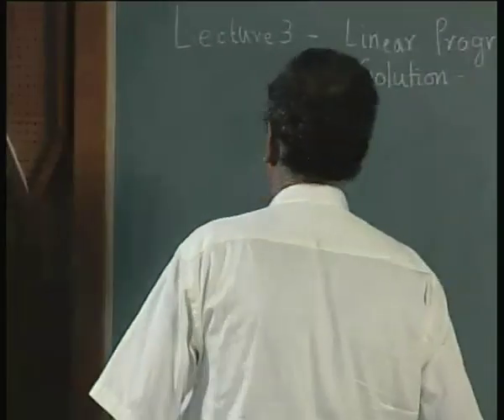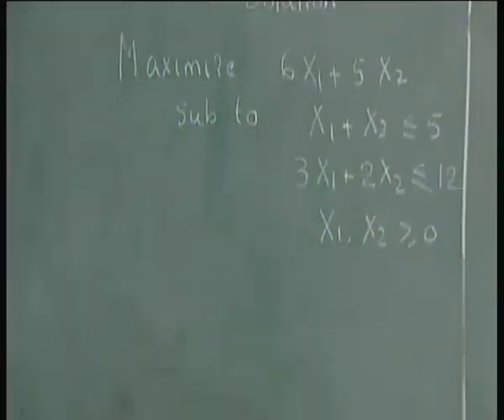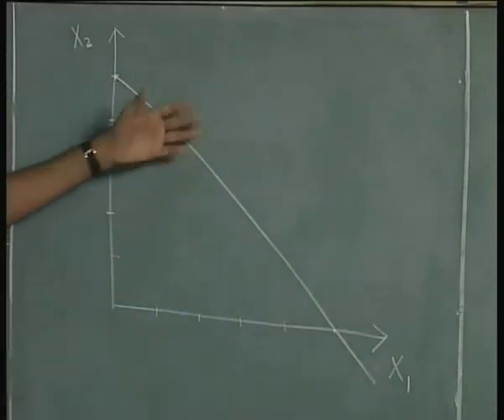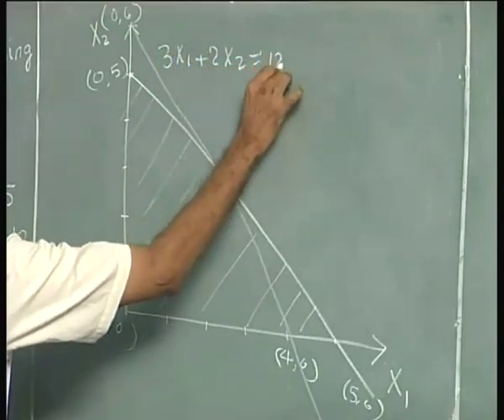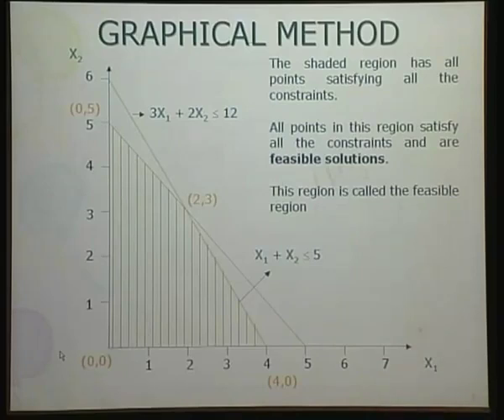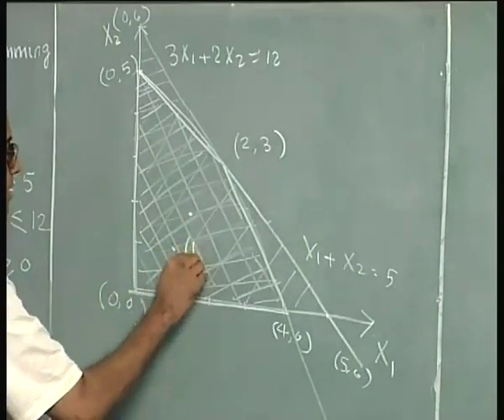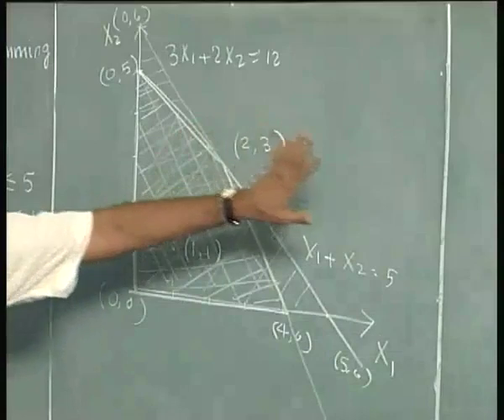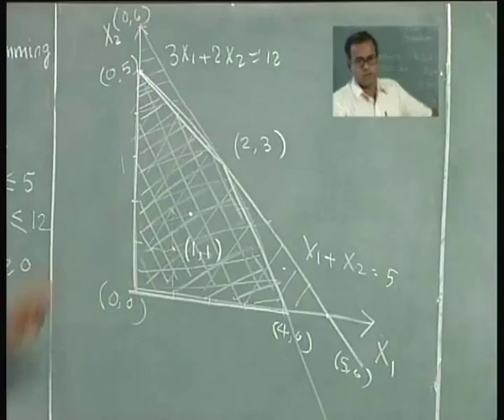Linear Programming Solutions- Graphical Methods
Lesson on 16 Feb 2012